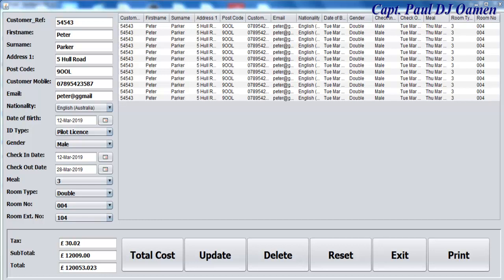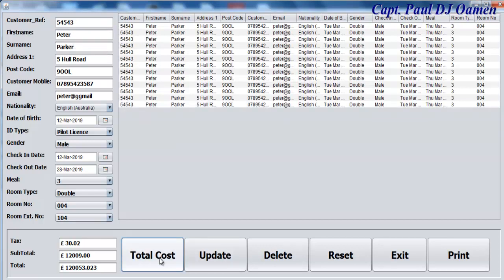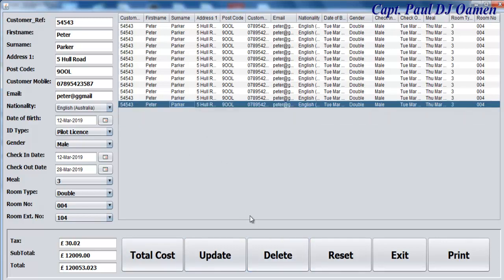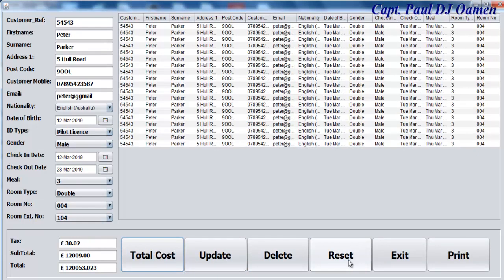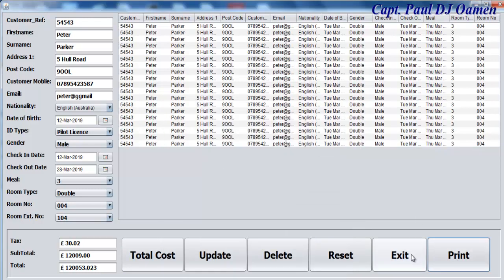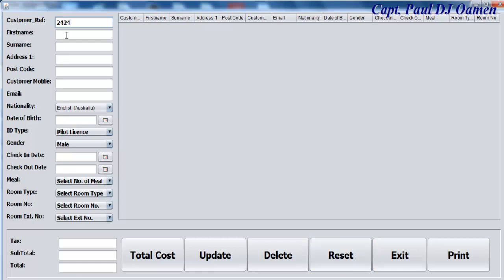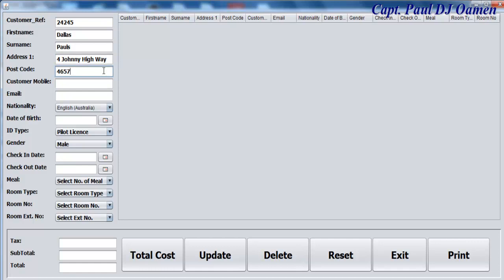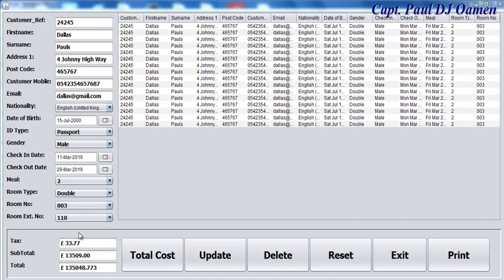Overview of How to Create Hotel Management Systems in Java NetBeans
How to Create Hotel Management Systems in Java NetBeans - Full Tutorial